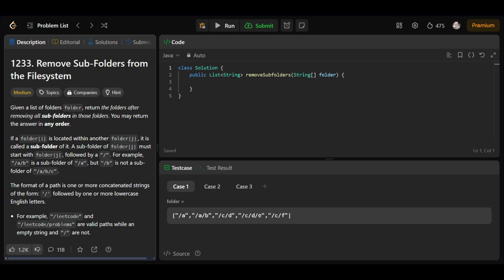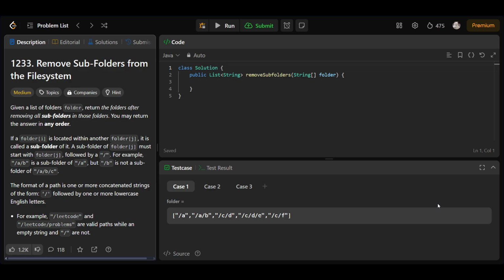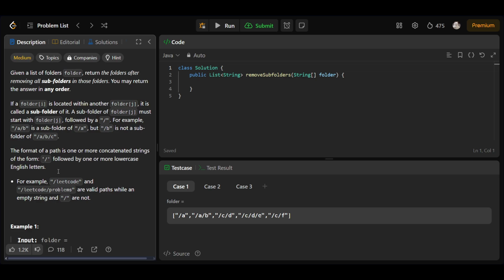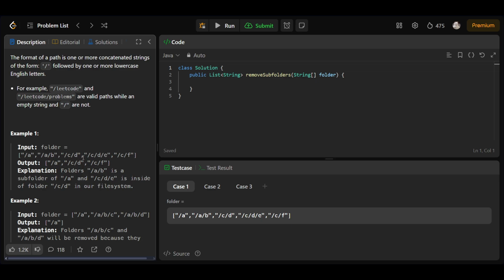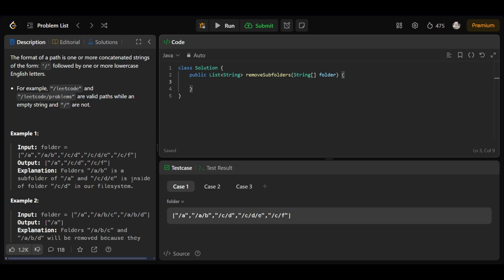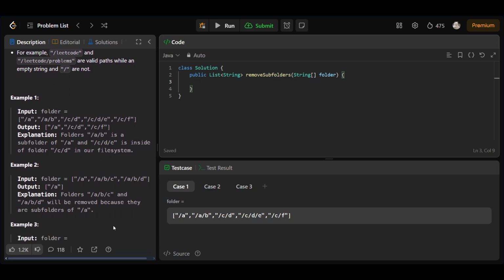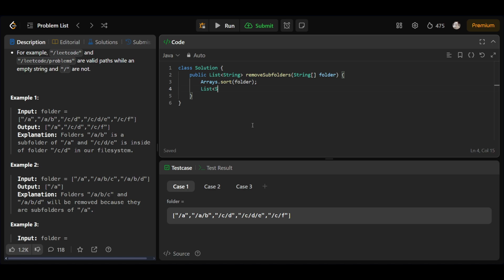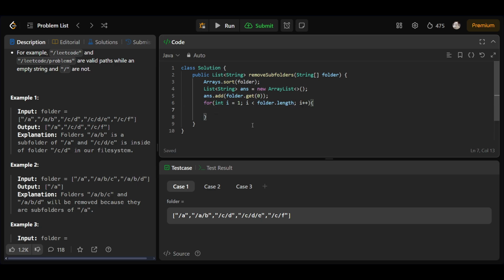LEETCODE DAILY QUESTION 1233 | Remove Sub-Folders from the Filesystem | Is Kabir Coding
In this video I'll be solving LeetCode daily question 1233. Remove Sub-Folders from the Filesystem by Sorting.